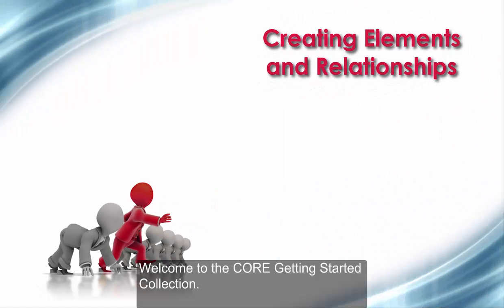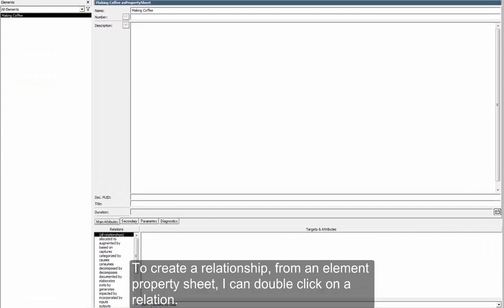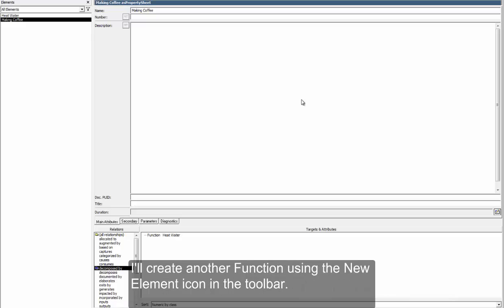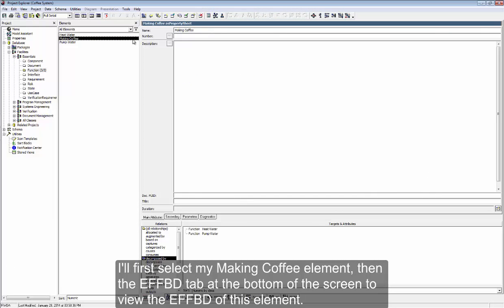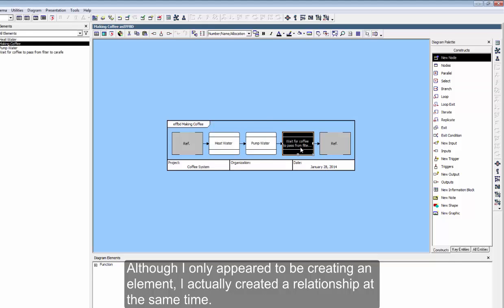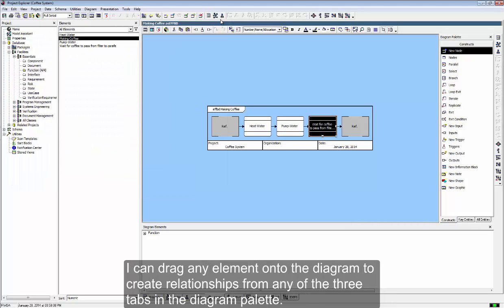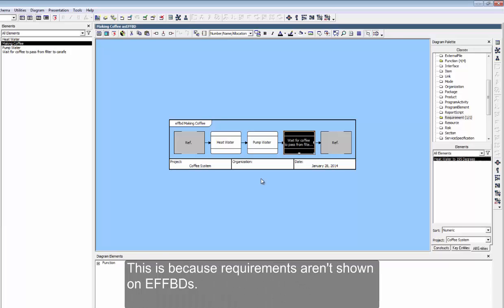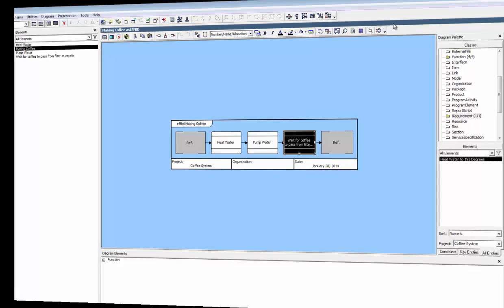Getting Started with CORE - Creating elements and relationships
These videos go over the very basics of getting into CORE. Geared towards brand-new users or users who haven't used CORE for several versions, these videos will walk through everything from getting the license installed to navigating the various areas of the software.